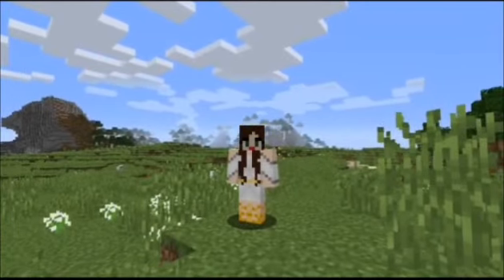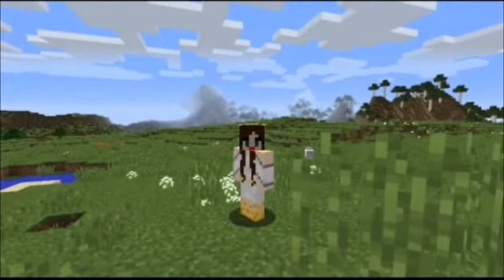Biblecraft Ep1 -"The Beginning"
Hi and welcome to Biblecraft where we bring the Bible to life through Minecraft using our imaginations and creativity.  Every week i'll read a story from the Bible and try to create it in Minecraft.
This week we will explore the very beginning of how God made the world. We will be reading Genesis 1-2:3 (NIV), so follow along if you would like!
Biblecraft will be a weekly series on Wednesdays at 3:00p.m.(et).
If you have a story you would like me to bring to life in Biblecraft let me know!